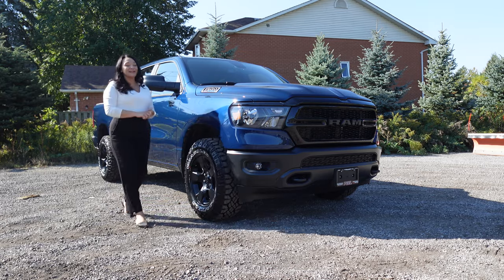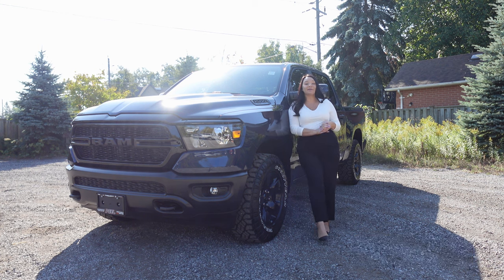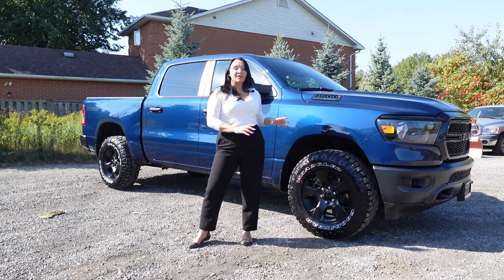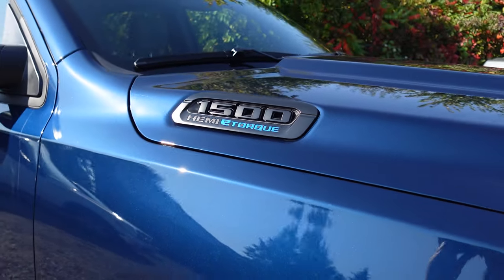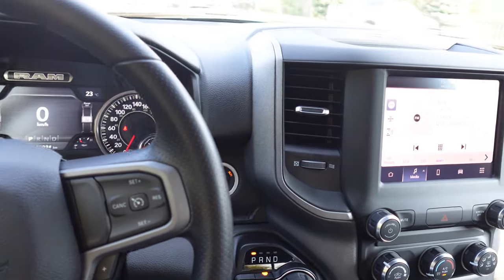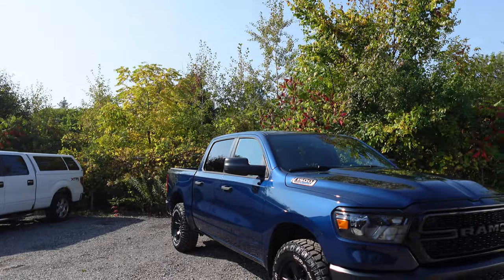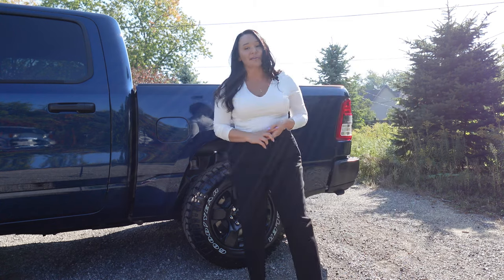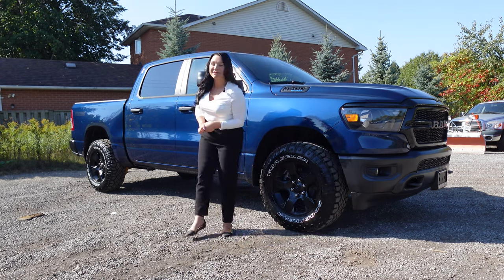NEW 2024 Ram 1500 Tradesman WARLOCK ! Is it the new BEST VALUE Ram?! | Toronto & Mississauga, ON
Leave a 5 STAR GOOGLE REVIEW ⭐ for Genna & our YouTube Channel
In this video, Genna shows off the all new 2024 Ram 1500 Tradesman Warlock! Is it the new best value Ram1500 to purchase?
Sales Consultant: Genna
Visit Us:
📍212 Lakeshore Rd W, Mississauga, ON L5H 1G6